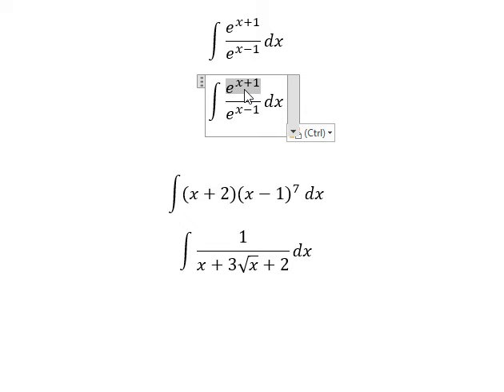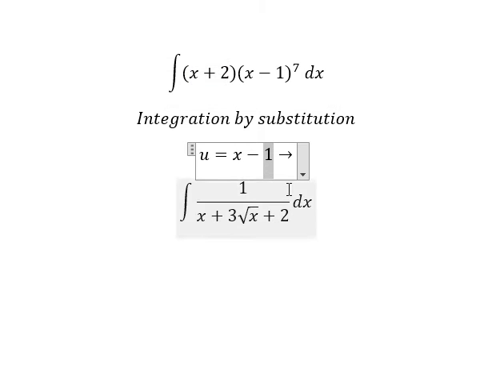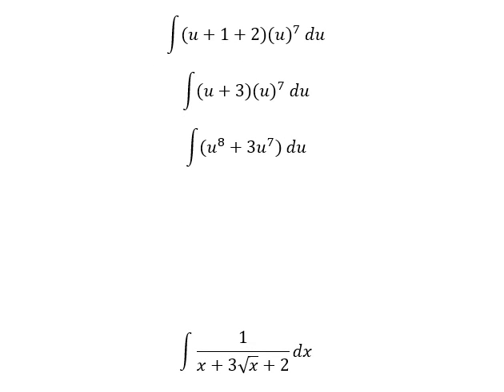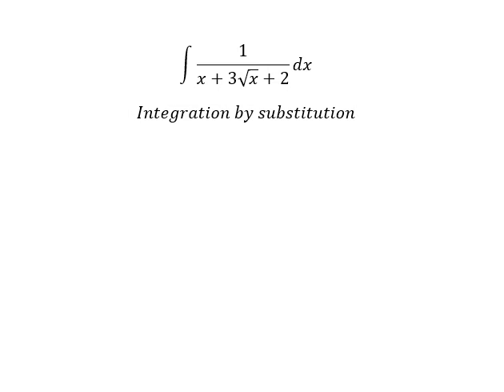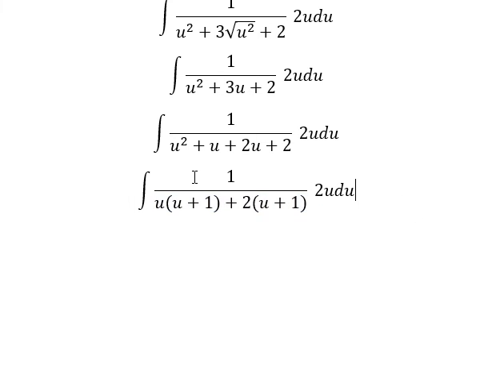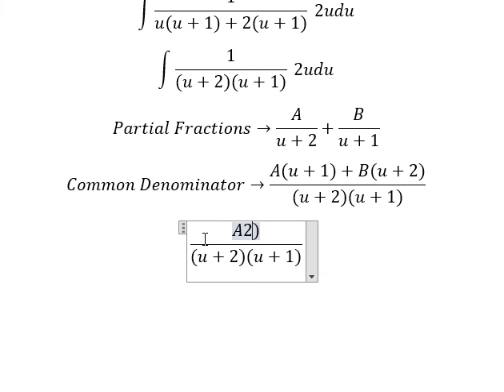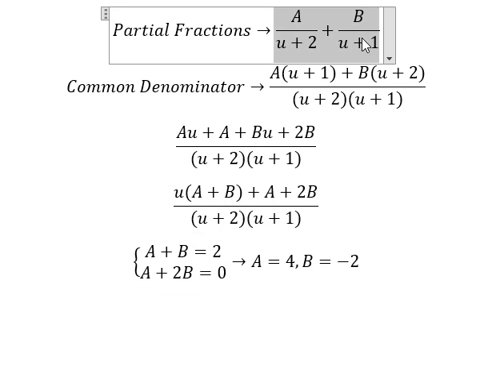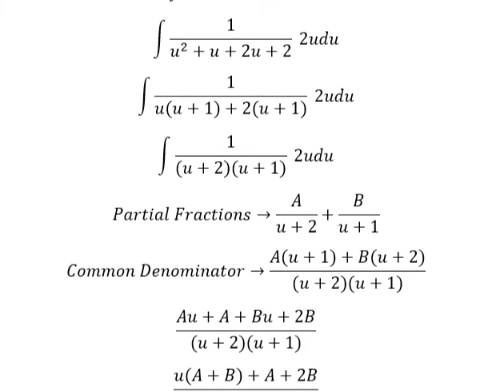Integral ∫ e^(x+1)/e^(x-1) dx, ∫(x+2) (x-1)^7 dx, ∫ 1/(x+3√x+2) dx - Integration by substitution